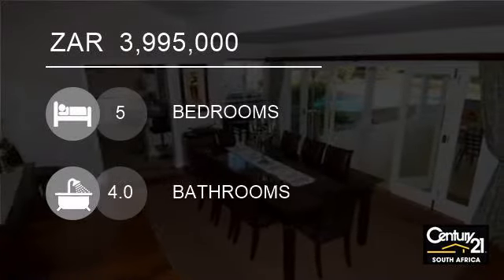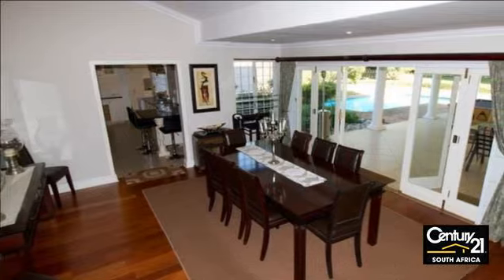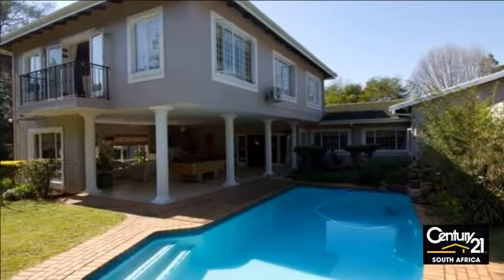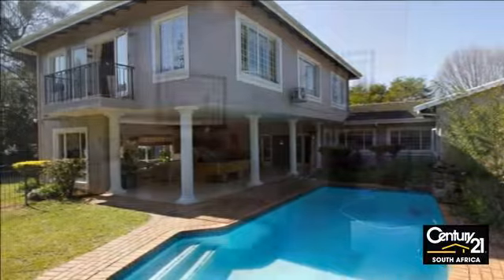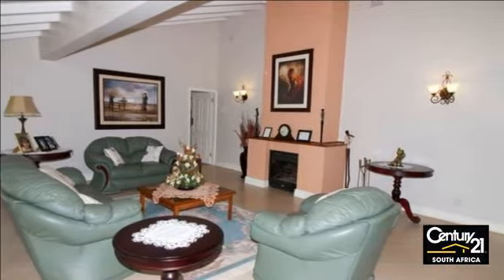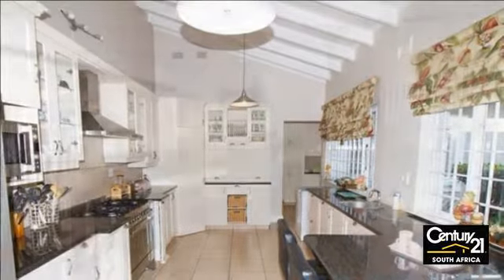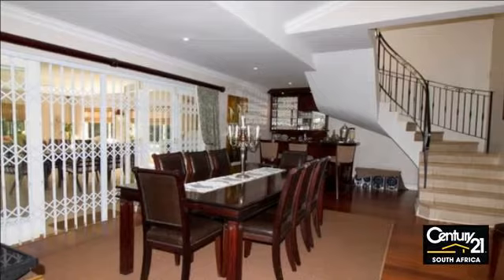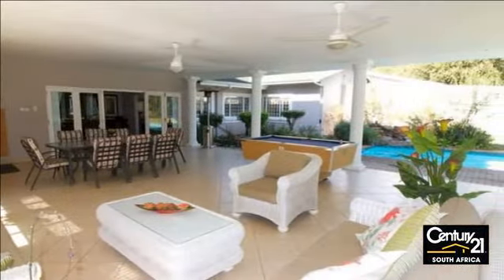5 bedroom House For Sale in Kloof, KwaZulu Natal for ZAR 3,995,000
A lavish double storey 627m²  home with an Elite address imported tiling throughout, granite kitchen, 4 designer bathrooms and 5 bedrooms (3 beds upstairs have aircon.), 4 dining and living rooms, corporate office and study, enclosed entertainment area for the big families, heated salt chlorinated pool, automated irrigation ...